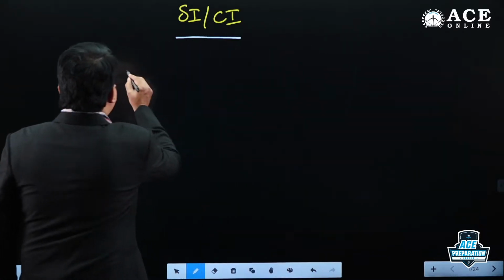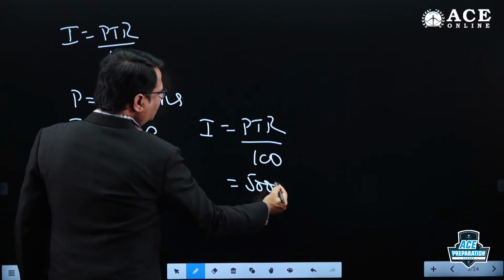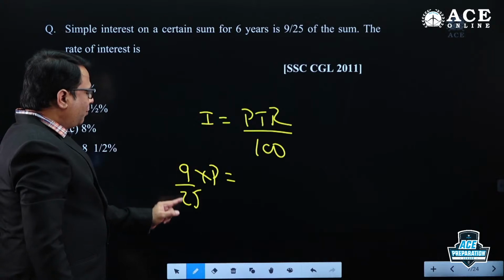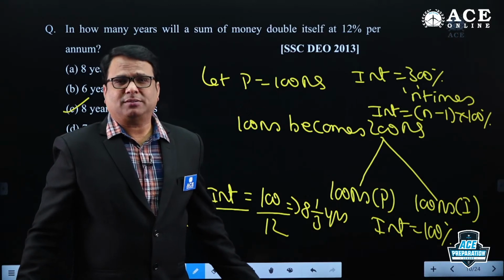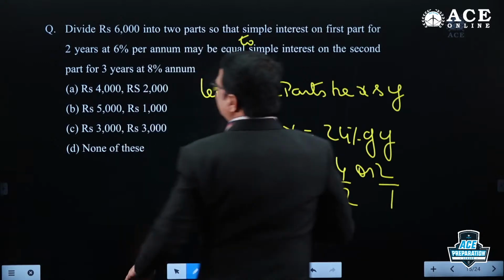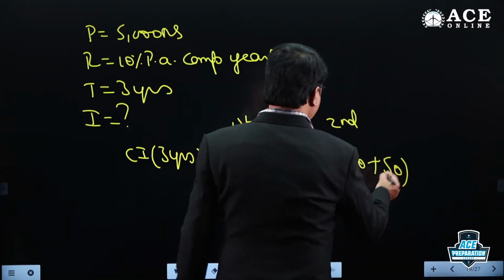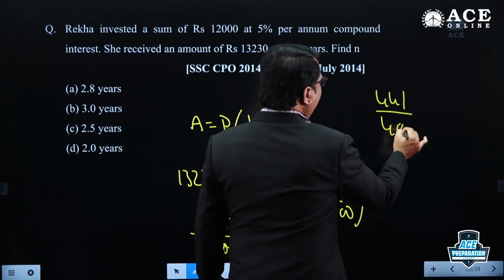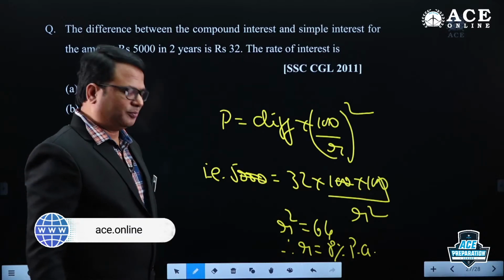SSC CGL : Simple interest / Compound interest | Mr. Kishore Sir | APL SSC CGL | ACE Online SSC Live